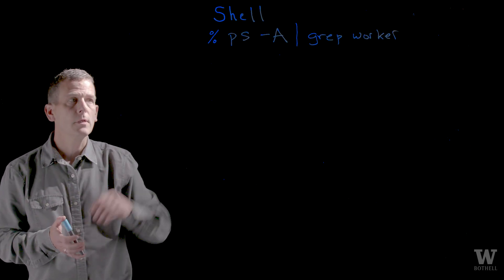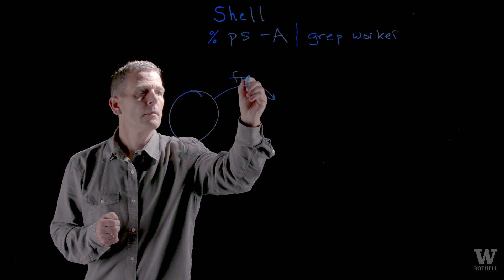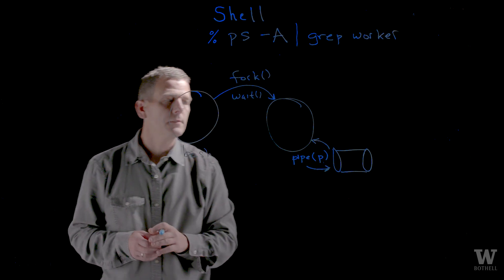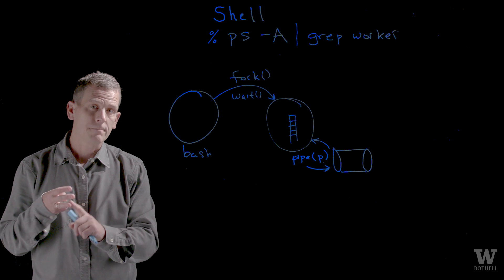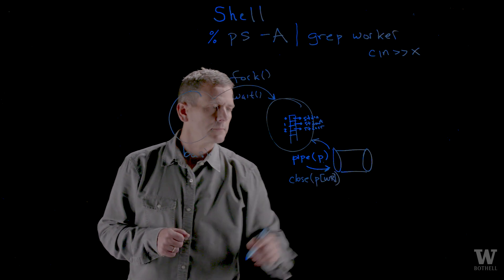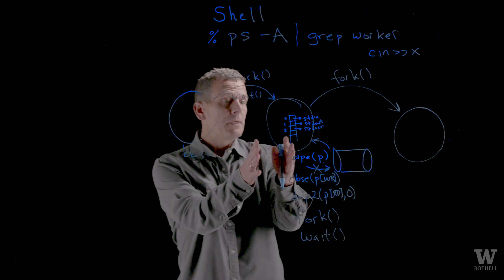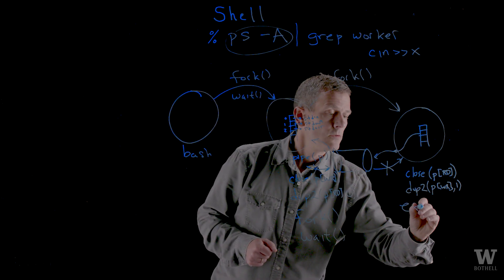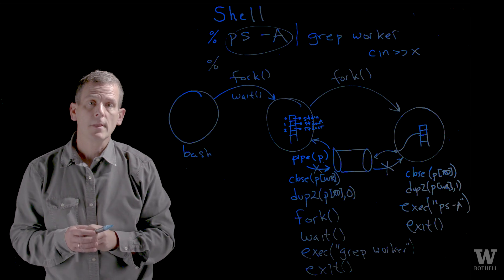robert dimpsey the shell pt2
CSS503: Shell executing programs (part II)